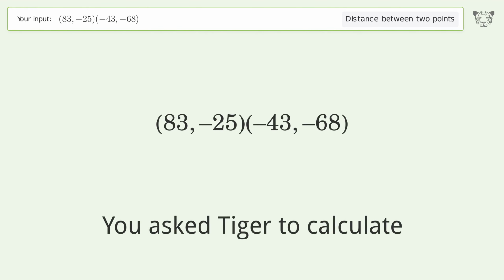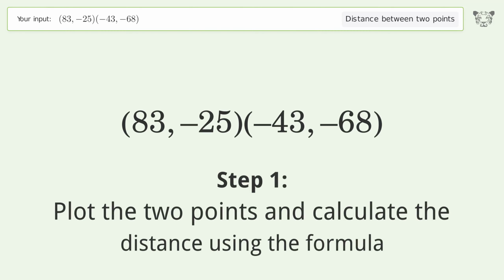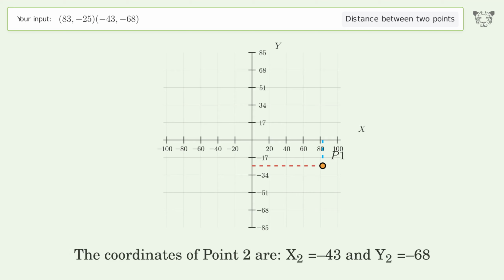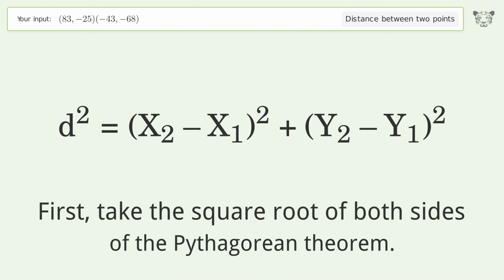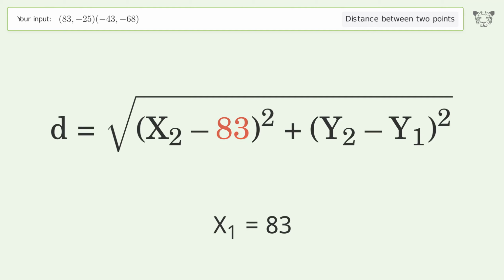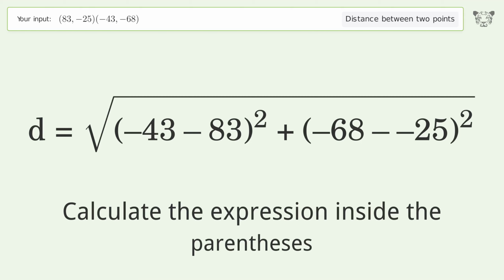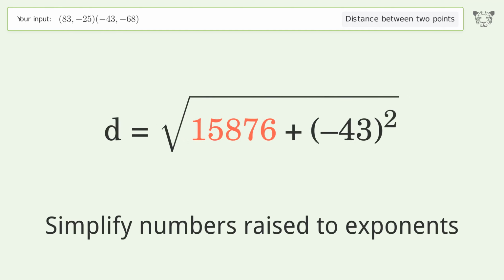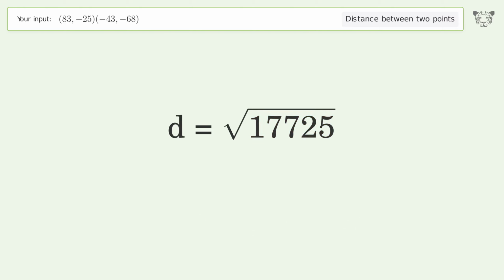Find the distance between two points p1 (83,-25) and p2 (-43,-68): Step-by-Step Video Solution